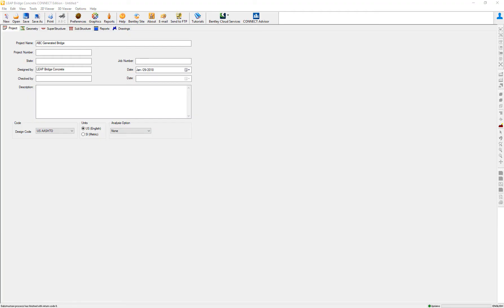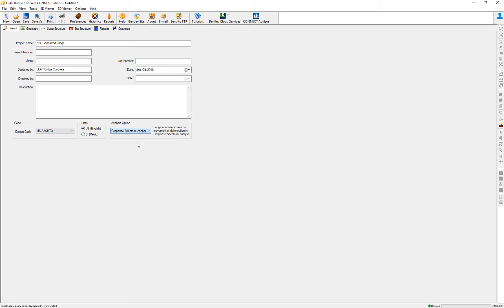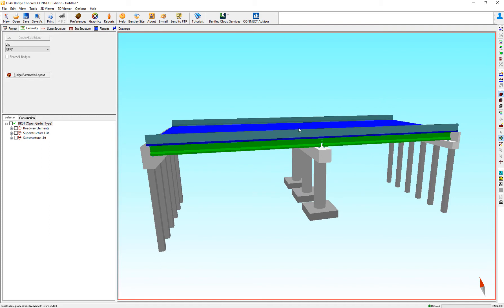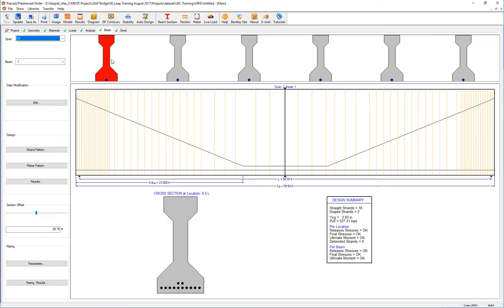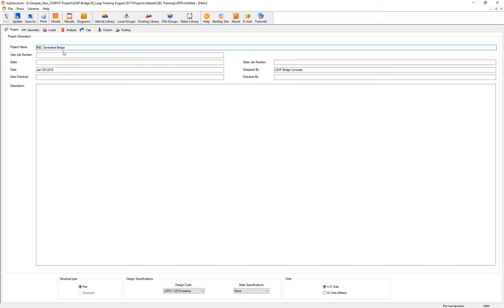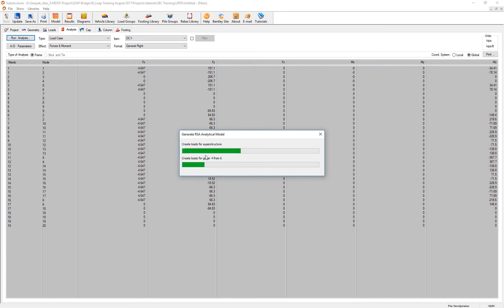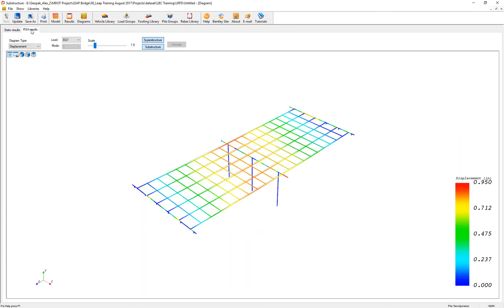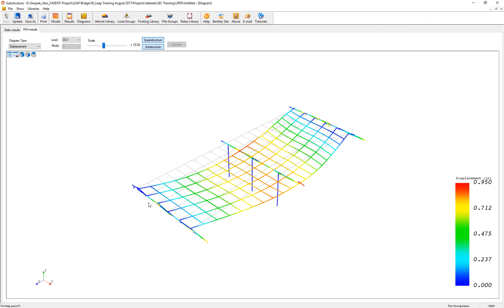Leap Bridge Concrete - Response Spectra Analysis with No Lateral Movement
In this video, we review Response Spectra Analysis with no lateral movement on the abutments.